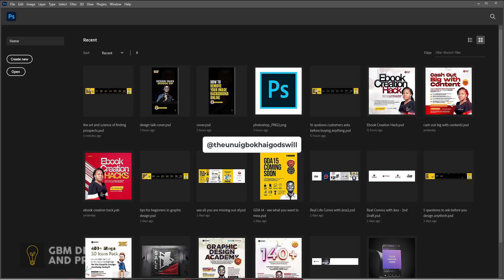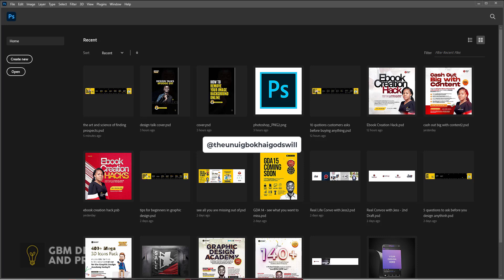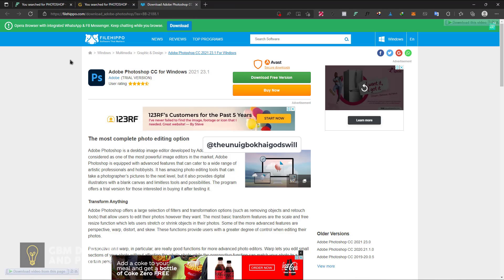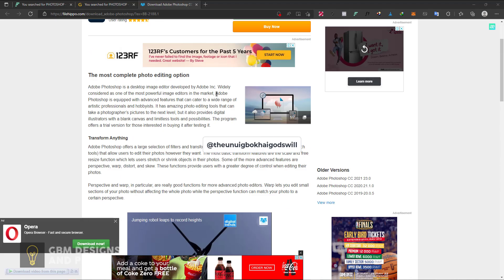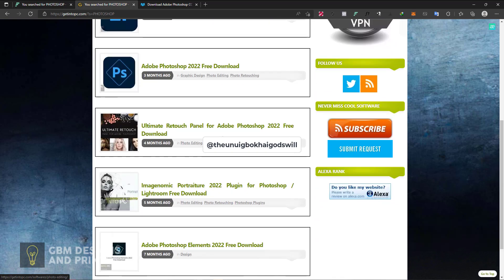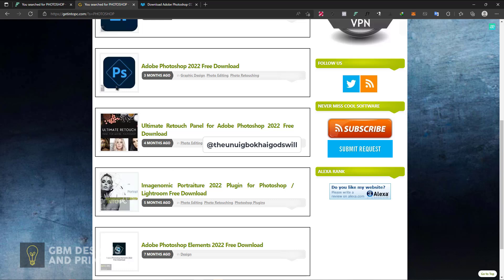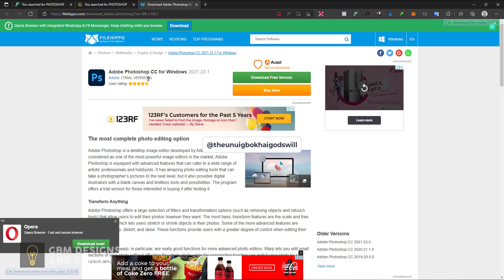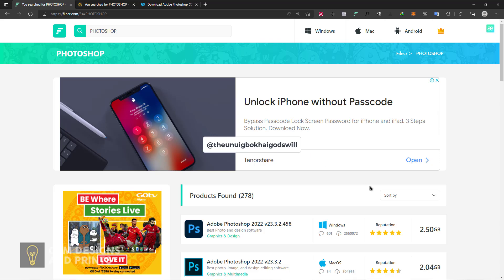introduction to Photoshop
Graphic Design using Photoshop